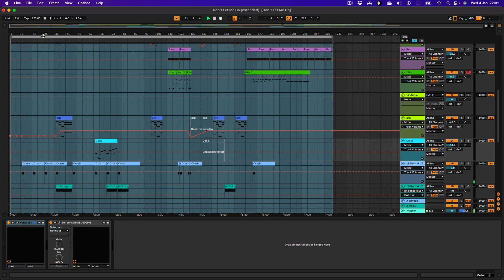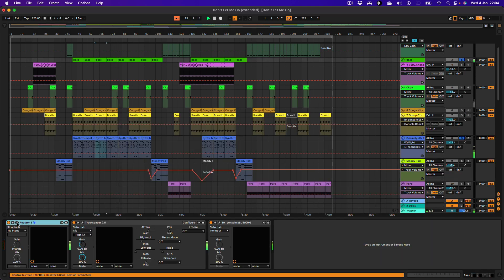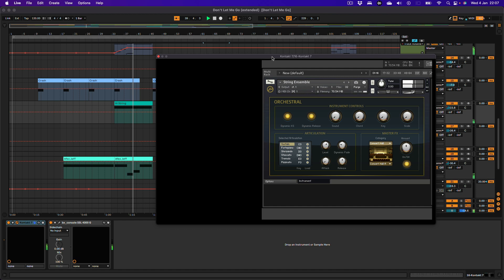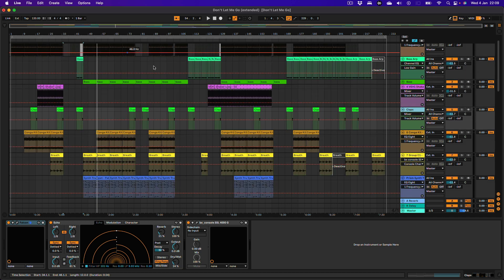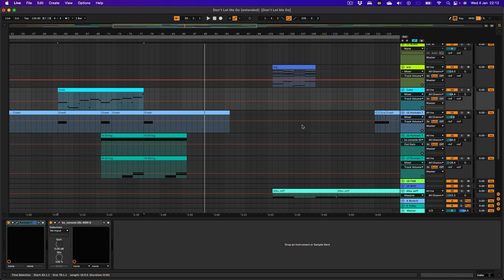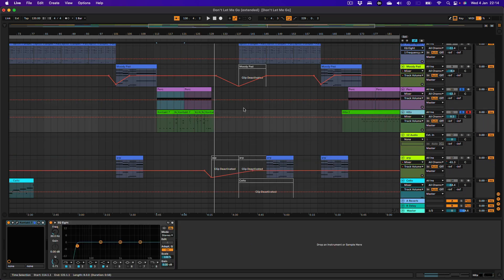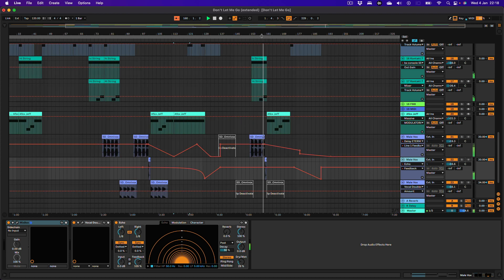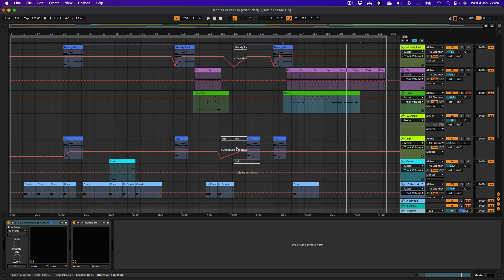Deep/Tech/Tribal House Deconstructed in Ableton Live. Features NI Reaktor, UVI Falcon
Features @NativeInstruments Reaktor and UVI Falcon

Follow Danny J Lewis